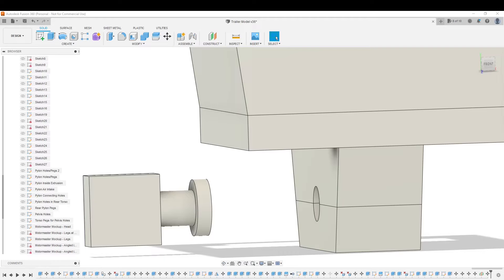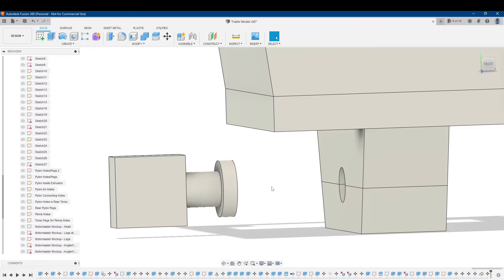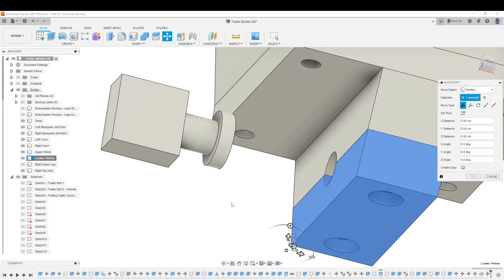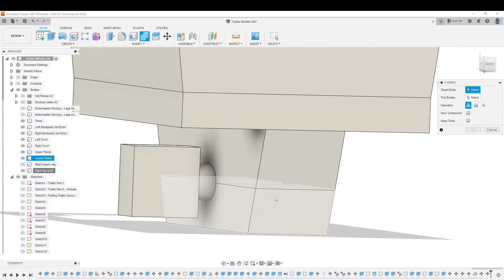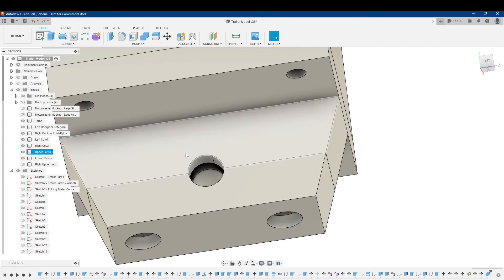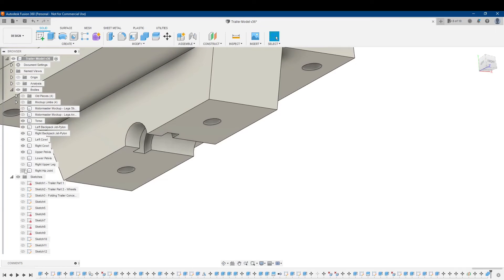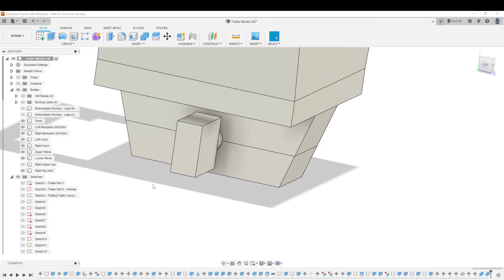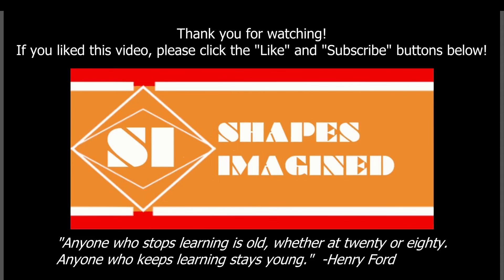Boolean Difference in Fusion 360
I am a longtime CAD user and 3D printing hobbyist.  I decided to share what I've learned about Autodesk Fusion 360 through my regular use of the software and hope that others can learn how to put their ideas into a CAD environment.  Perhaps one day those ideas can be a reality.

This video shows how to perform a boolean difference function in Fusion 360.  "Boolean Difference" is an editing tool in Autodesk Meshmixer or Blender that allows for the subtraction of geometry in a "target" body with the intersecting geometry of a "tool" body. The equivalent of those boolean difference tools in Fusion 360 is the "Combine" tool.

I do not work for Autodesk - I just use their software and want to help anyone interested in working with it get to know it!